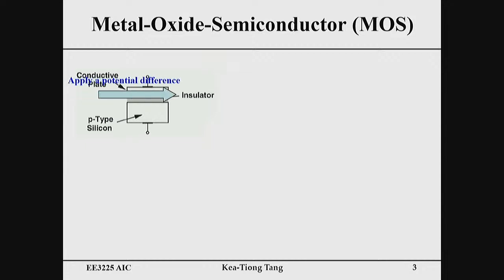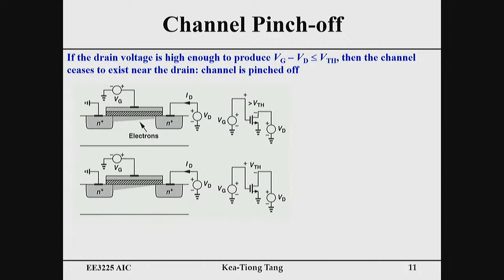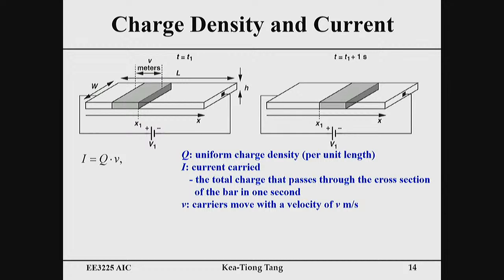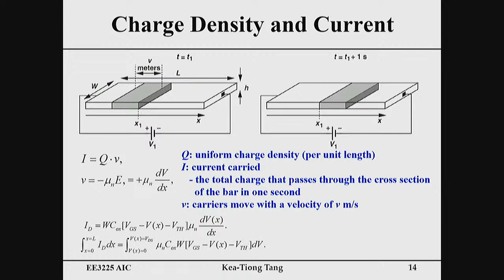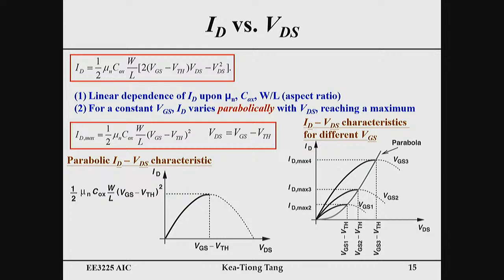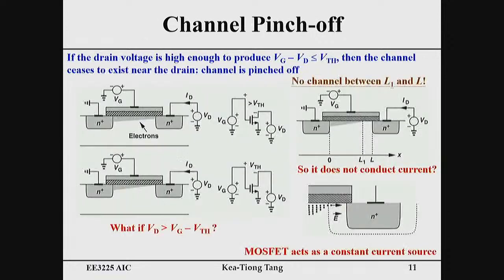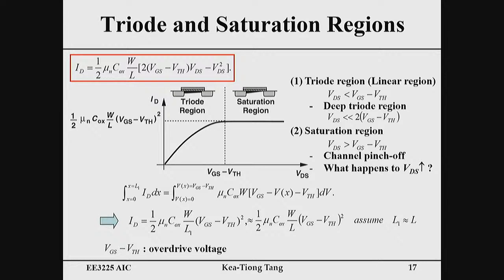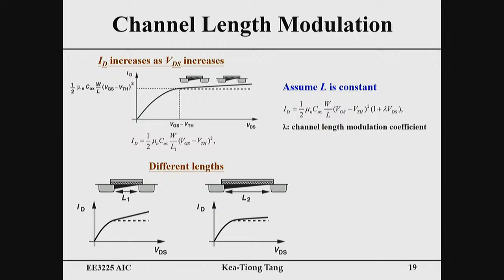2022/09/22 通訊系統一直播